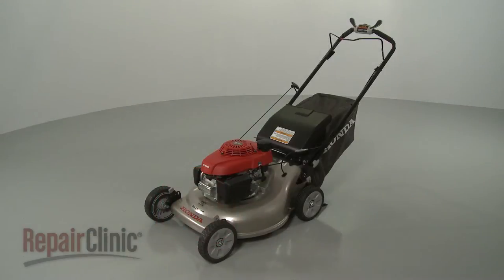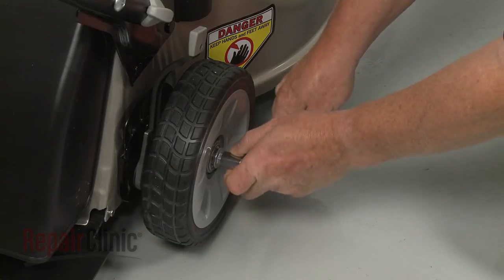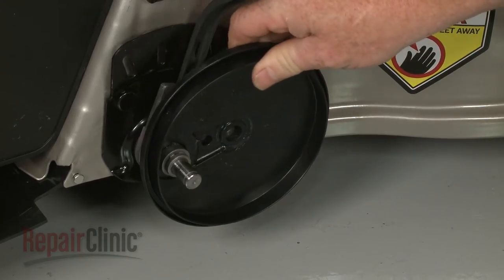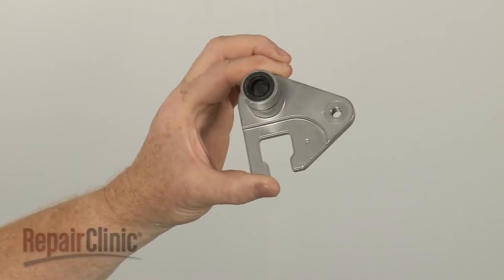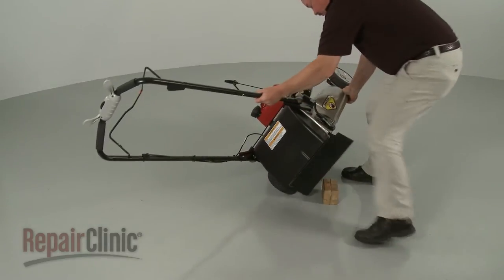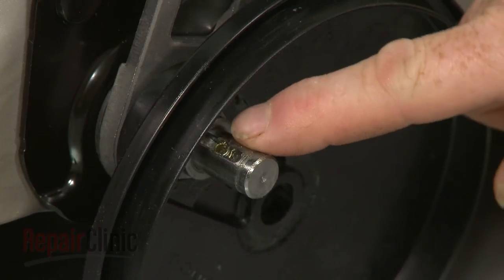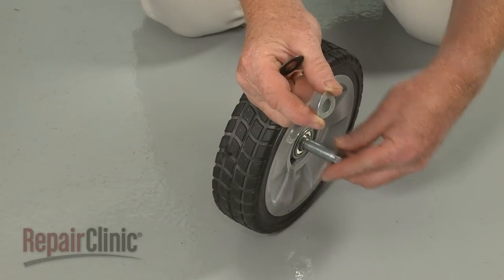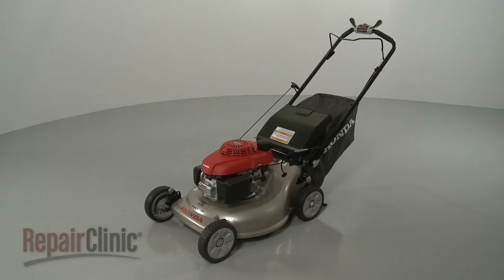Honda Lawn Mower Right Rear Wheel Support Part # 42930-VG3-B01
This video provides step-by-step repair instructions for replacing the right rear wheel support on a Honda lawn mower. The most common reason for replacing the support is when it is damaged.

All of the information for this wheel support replacement video is applicable to the following brands:
Honda

Tools needed: 12mm socket, snap-ring pliers